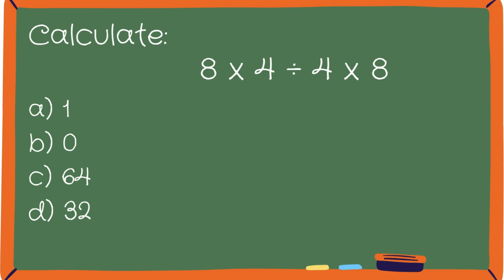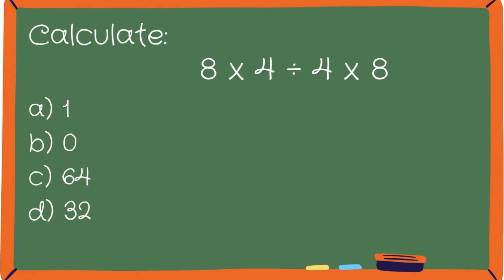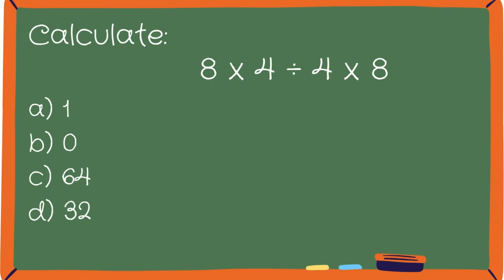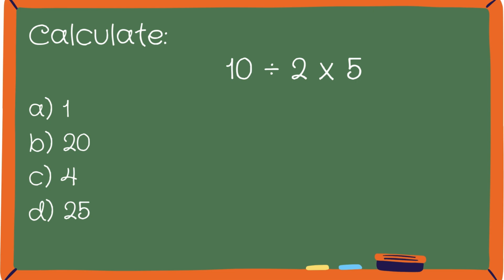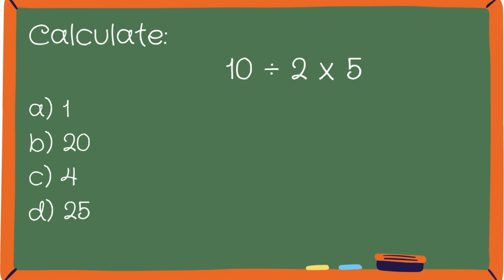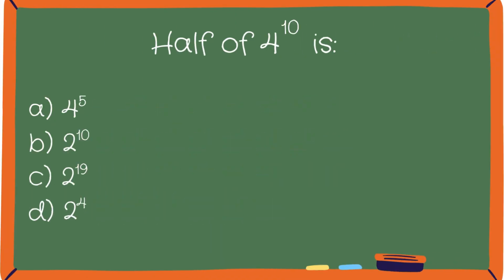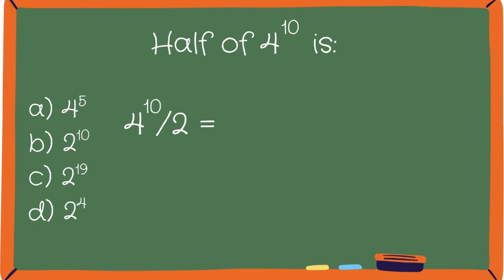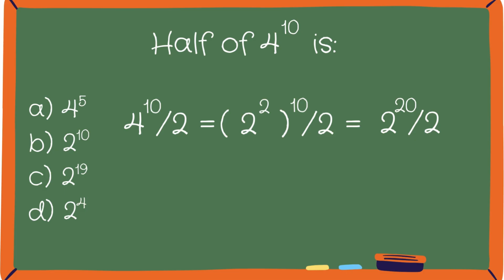Why do you say it is very difficult?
If you've been told this exercise is difficult, watch the video. Here I'll give you the key to solving it quickly and easily.